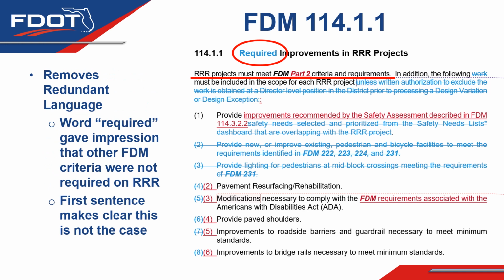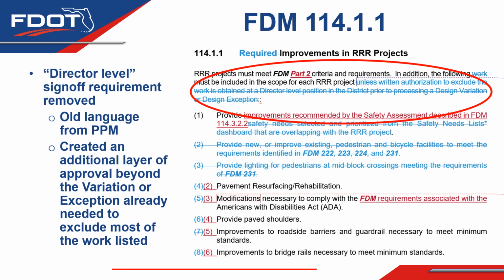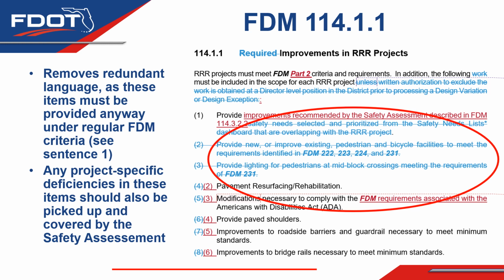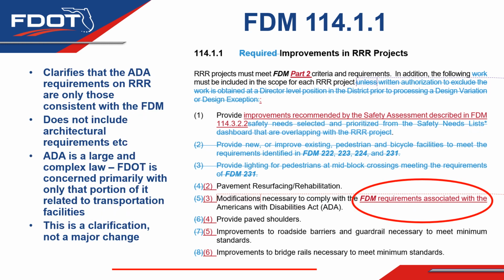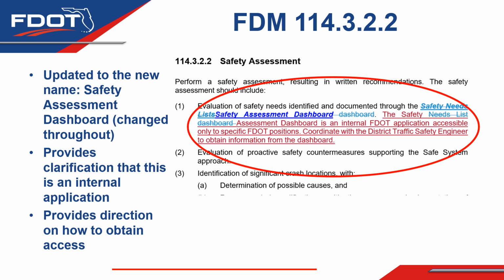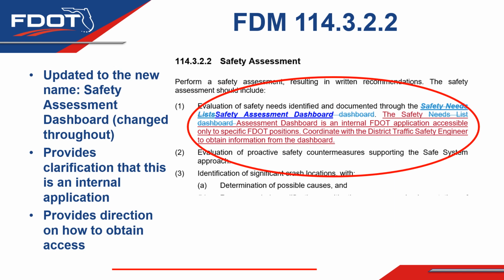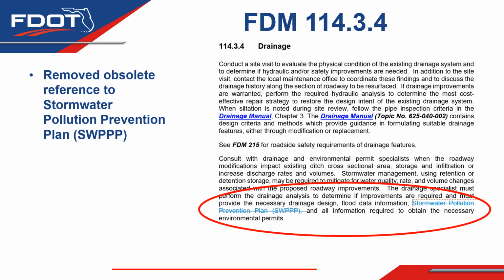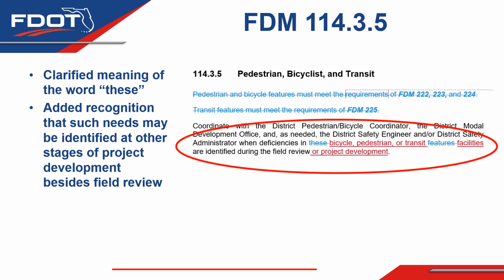FDOT 2023 FDM 114 - Resurfacing, Restoration, & Rehabilitation